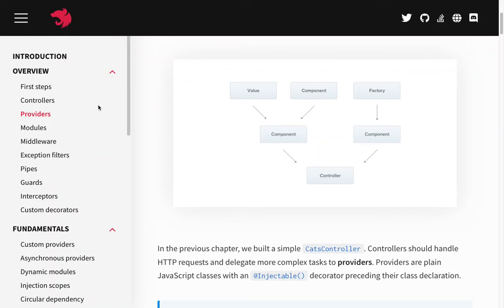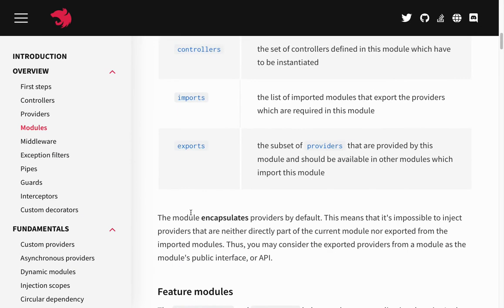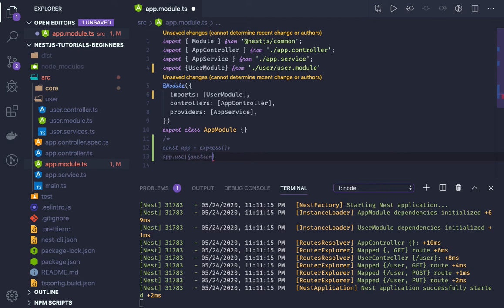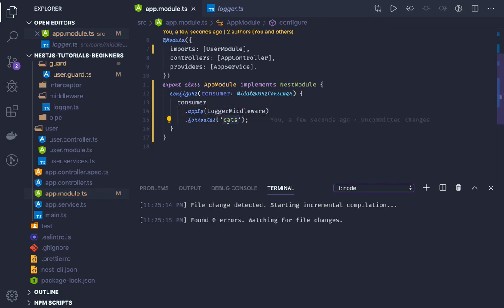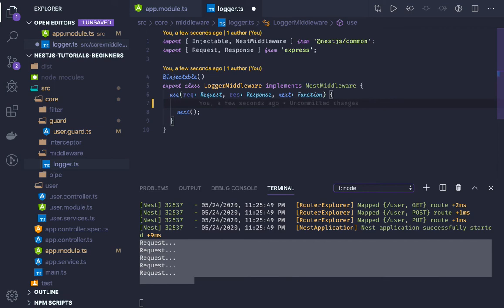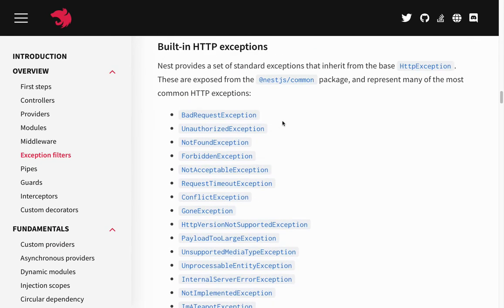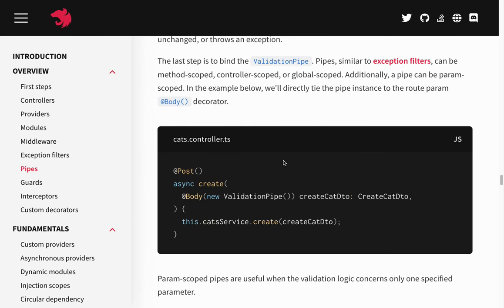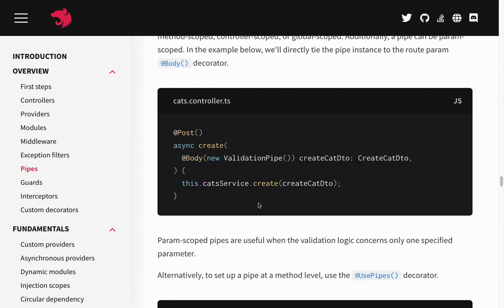NestJS Tutorial for Beginners (Crash course) With Mysql & Mongo DB #04